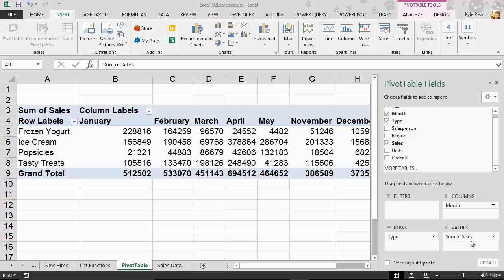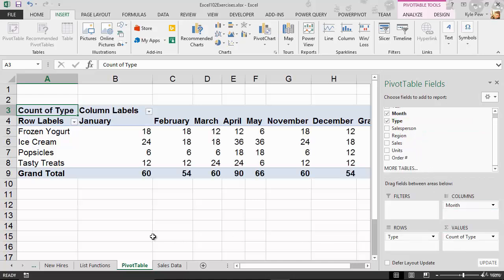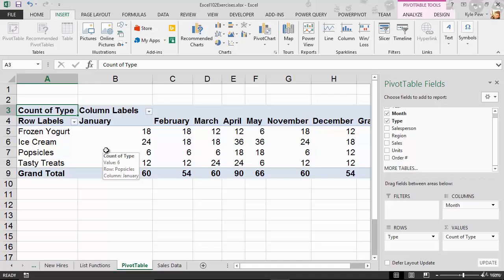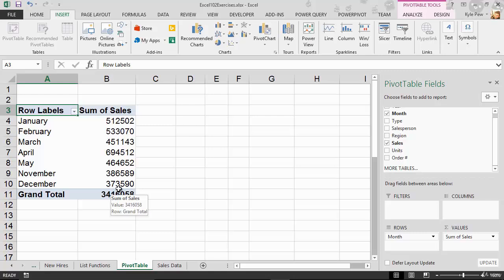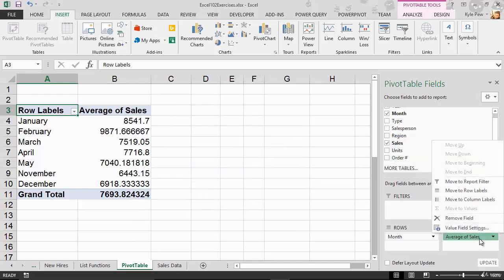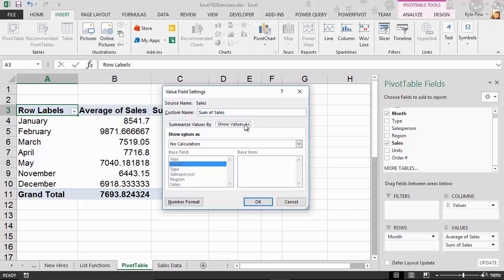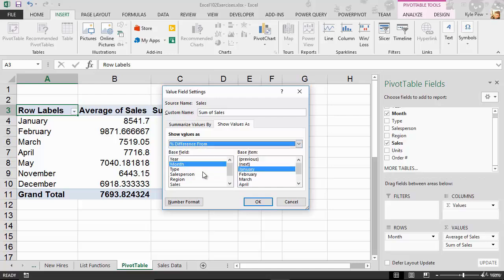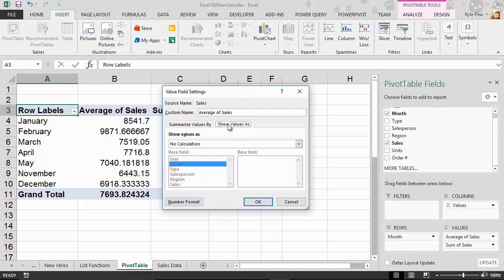Microsoft Excel Course - Modifying Excel PivotTable Calculations | Part 95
In Part 95 of our Microsoft Excel course, learn how to modify PivotTable calculations to better analyze your data. This tutorial will guide you through changing calculation types, adding custom calculations, and using advanced options to enhance your PivotTable's insights. Master these techniques to get more value from your data and improve your reports.